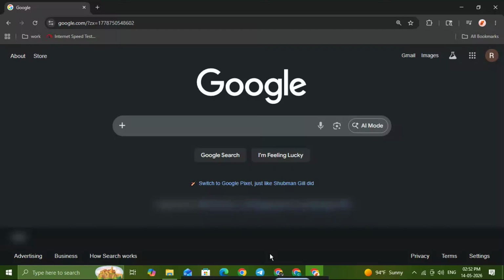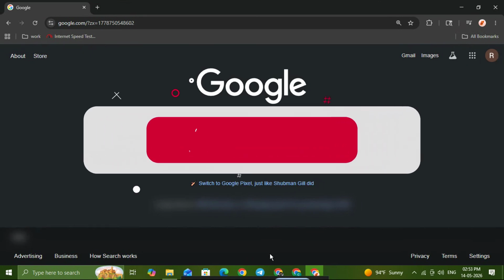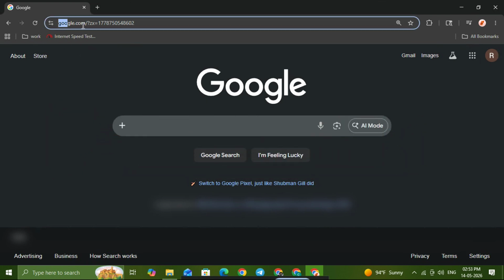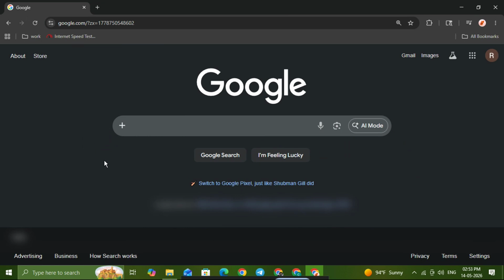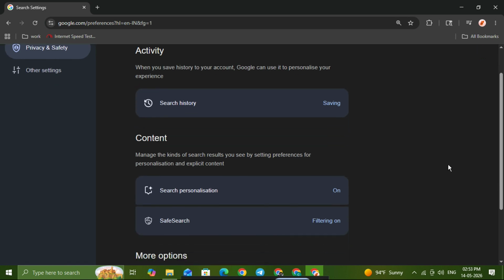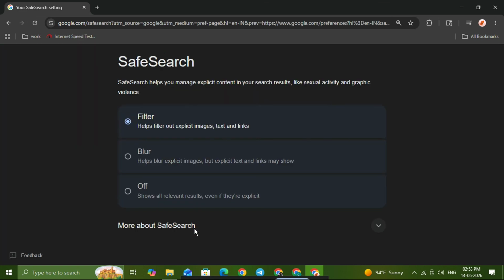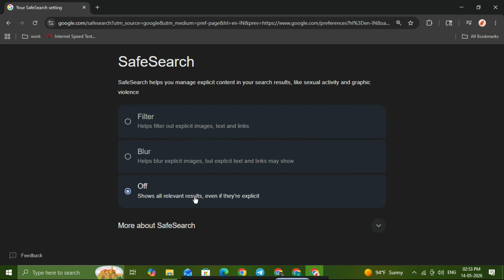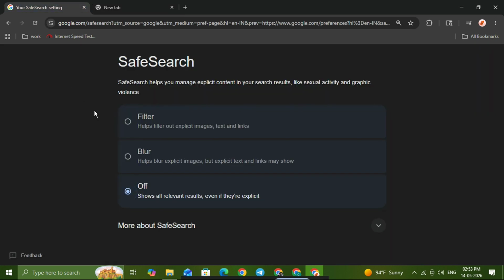How To Remove SafeSearch On Google Chrome (Easy Guide)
Learn how to remove SafeSearch on Google Chrome in a few easy steps. This guide shows you how to open Google Search settings, find the SafeSearch option, and turn it off.

🕚Timestamps:
0:00 Introduction
0:18 Open Google Chrome
0:27 Go To Google Search
0:36 Open Search Settings
0:54 Find The SafeSearch Option
1:11 Turn Off SafeSearch

✍️What You'll Learn In This Video:
• How To Open Google Chrome And Access Google Search
• How To Find Google Search Settings
• How To Locate The SafeSearch Option
• How To Turn Off SafeSearch On Google Chrome
• How To Save Search Preference Changes Automatically

💡Pro Tips:
• If SafeSearch Still Seems Active, Refresh The Page And Search Again
• Make Sure You’re Signed Into The Correct Google Account If Settings Don’t Appear
• You Can Turn SafeSearch Back On Anytime Using The Same Steps
• Use Search Settings On Desktop For The Easiest Navigation